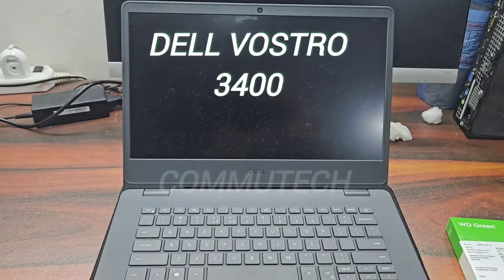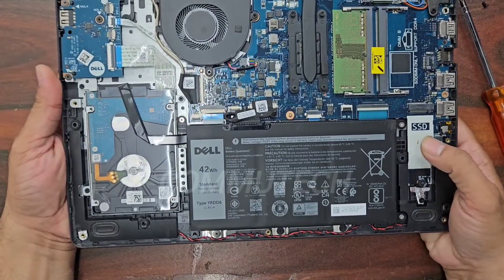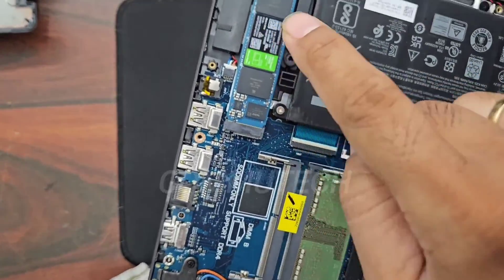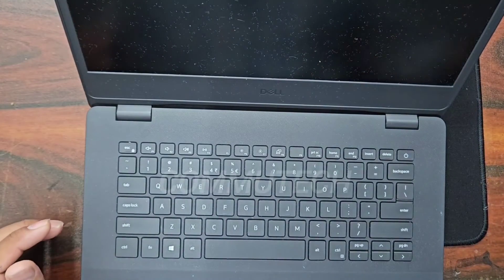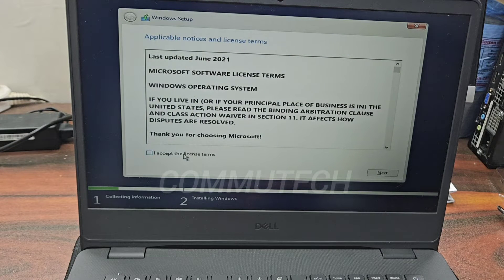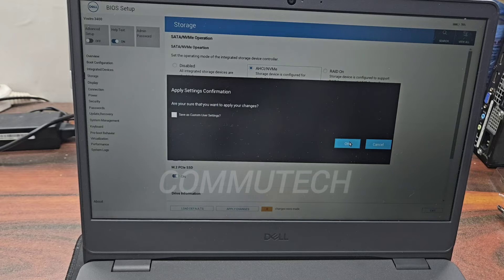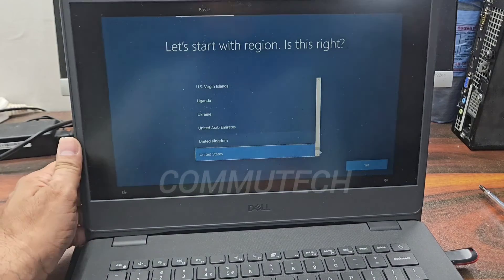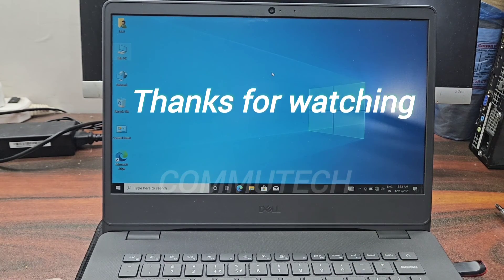DELL VOSTRO 3400 SSD UPGRADE & WINDOWS 10 INSTALL#SSD UPGRADE FOR DELL VOSTRO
DELL VOSTRO 3400 SSD UPGRADE & WINDOWS 10 INSTALL
DELL VOSTRO 3400 WINDOWS 10 INSTALL
NO HDD DETECTED IN VOSTRO 3400
HOW TO ADD NEW SSD FOR DELL VOSTRO 3400
WHICH SSD IS USED FOR DELL VOSTRO 3400
HOW TO INSTALL WINDOWS 10 FOR DELL VOSTRO 3400
DELL VOSTRO 3400 SSD UPGRADE GUIDE
DELL VOSTRO 3400 SSD UPGRADE COMPATIBILITY
HOW TO ADD SSD TO DELL VOSTRO 3400
HOW TO REPLACE HDD I DELL VOSTRO 3400 LAPTOP
# WHICH SSD FOR DELL VOSTRO 3400 LAPTOP
HDD REPLACEMENT FOR DELL VOSTRO 3400
# CAN I CHANGE MY HDD TO SSD I DELL VOSTRO 3400 LAPTOP
DELL VOSTRO 3400 COMPATIBILITY FOR SSD
HOW TO INSTALL WINDOWS 10 In DELL VOSTRO 3400 NEW SSD
BOOT MENU FOR DELL VOSTRO 3400
HOW TO BOOT DELL VOSTRO WITH PENDRIVE TO INSTALL WINDOWS
WHICH IS THE BOOT KEY FOR DELL VOSTRO 3400 LAPTOP